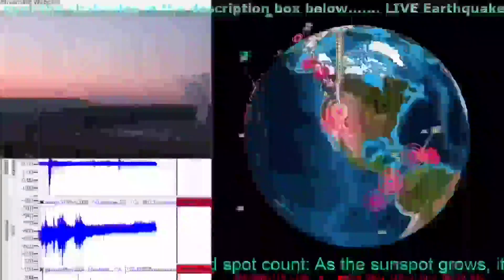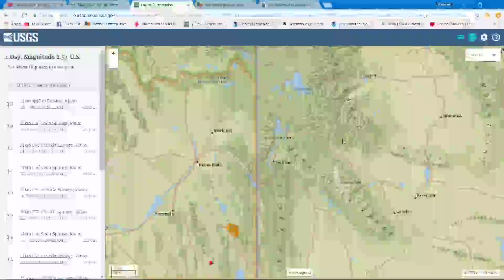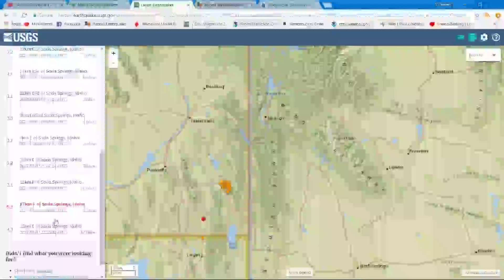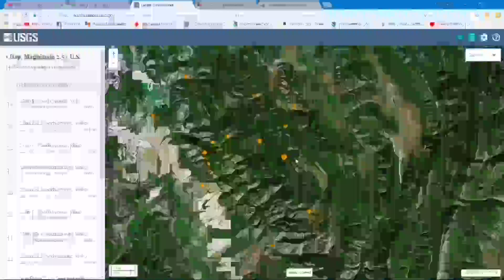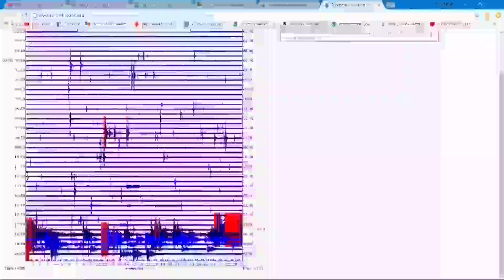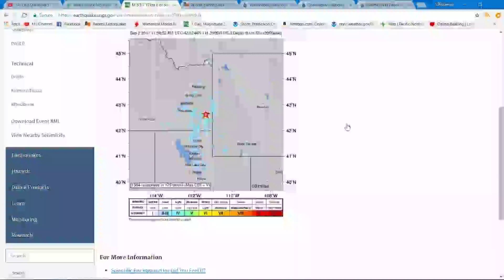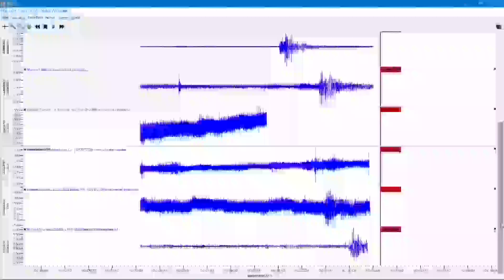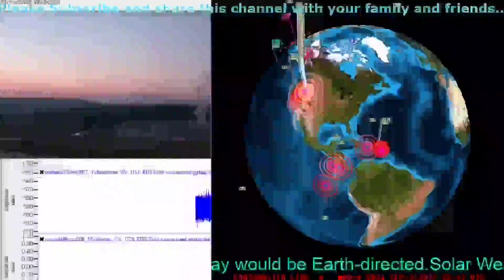Mw5.3 Earthquake near Soda Springs, Idaho 9/2/2017 Lots of Aftershocks as well....